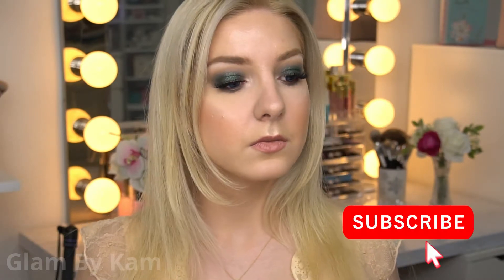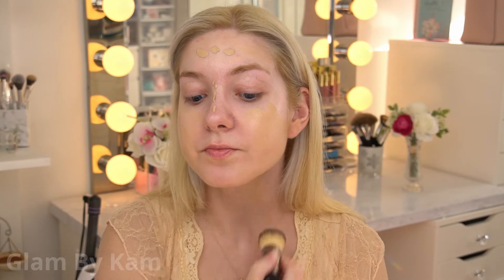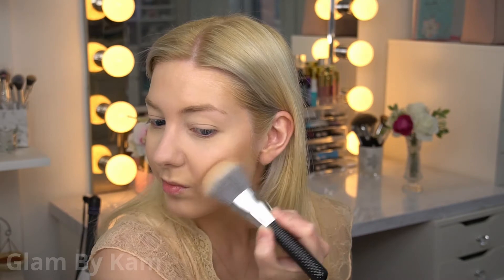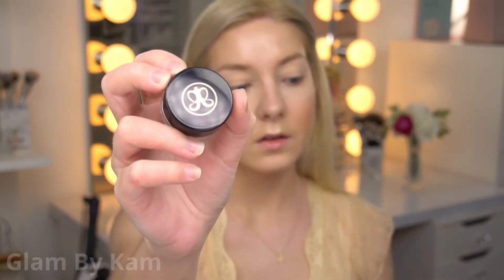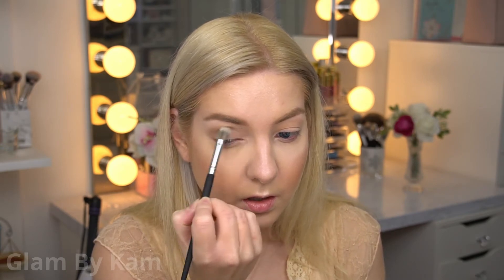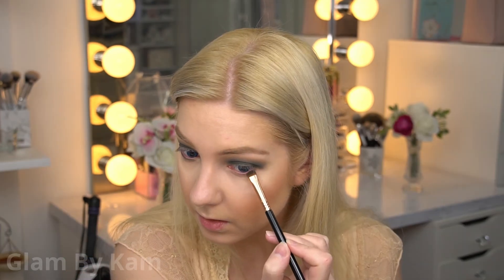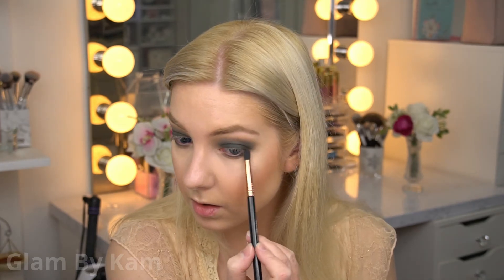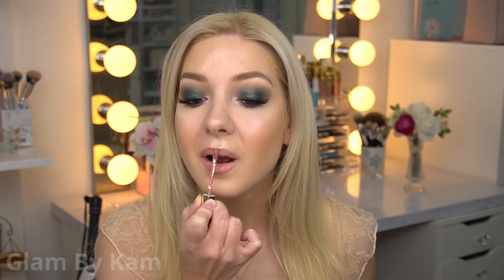HOLIDAY MAKEUP TUTORIAL | 2019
Hey guys, here's a video of a sultry holiday look!